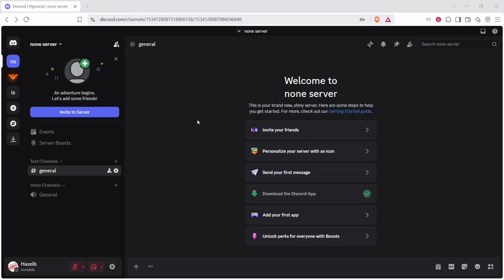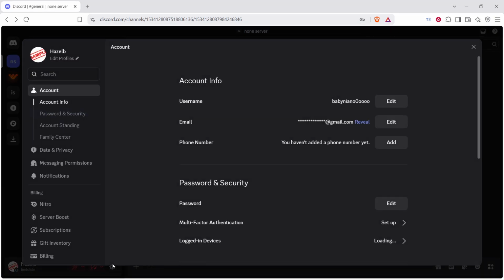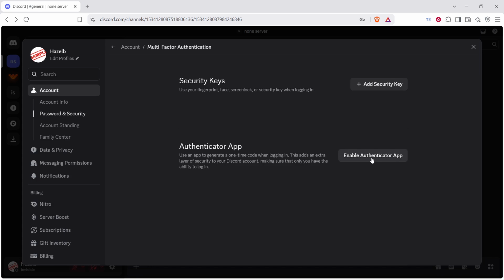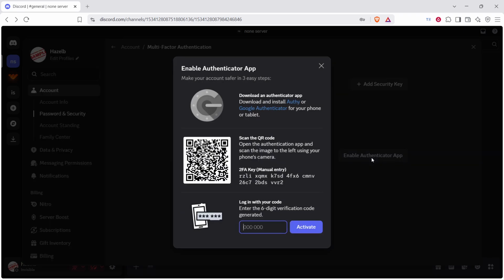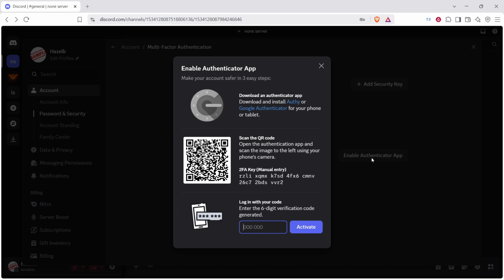How to Enable Two Factor Authentication on Discord (Easy 2026 Method)